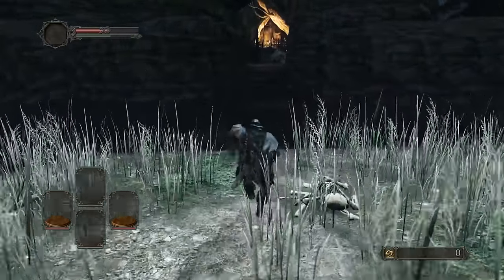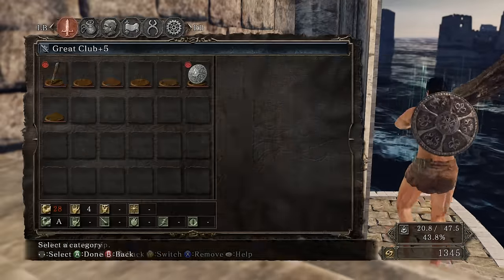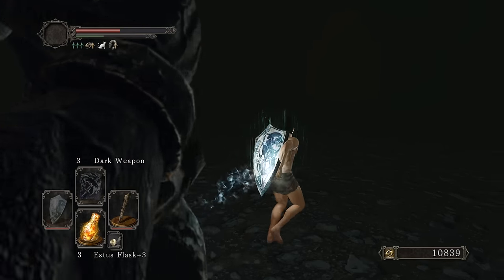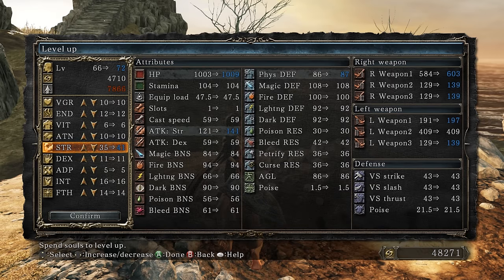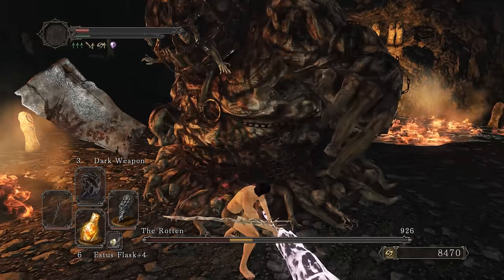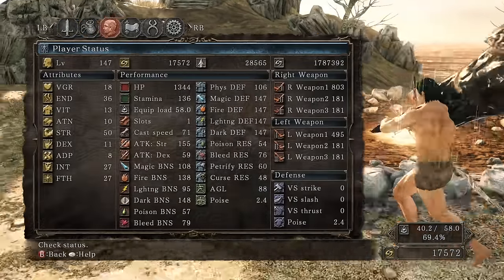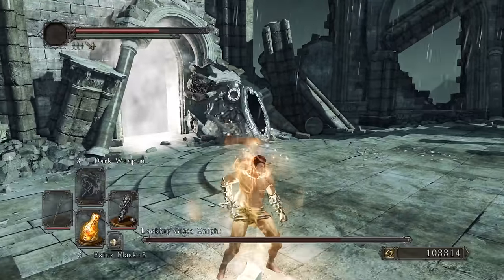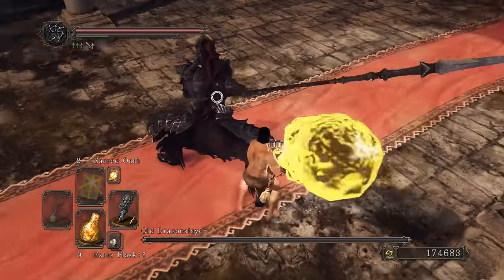Wanna have Fun in Dark Souls 2? Use this weapon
Welcome back to Dark Souls 2 boys!

I appreciate those who were patiently waiting for my return to DS2, like I said I'll keep doing these vids as long as you guys want them :)

00:00:00 Intro

00:00:53 Souls / Items / Great Club

00:14:33 Getting Smelter Hammer

00:19:43 Smelter Hammer Acquired

00:23:01 Bosses / Run

00:40:00 DLC Bosses

00:47:22 Final Thoughts / Outro